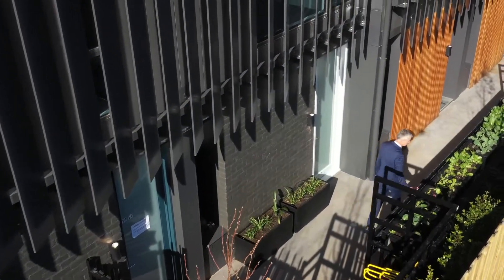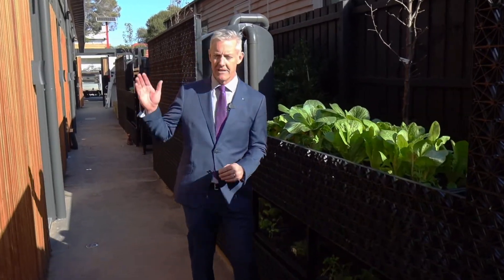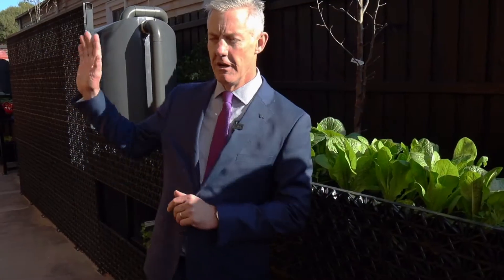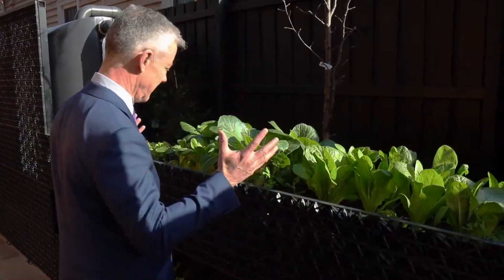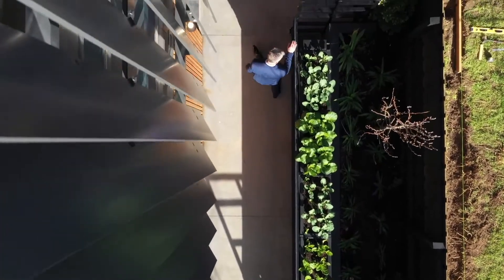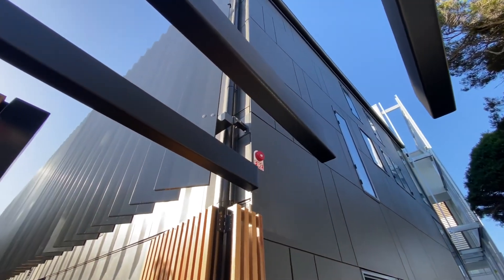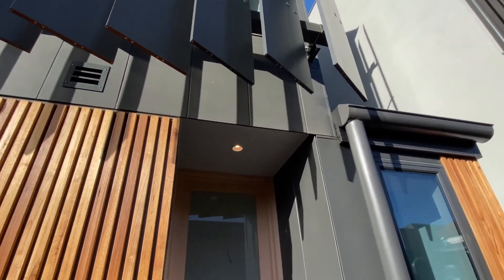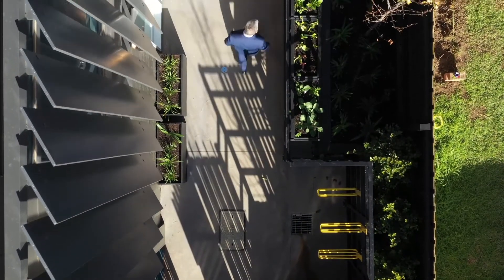54 St Leonards Road, Ascot Vale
Perfectly positioned moments from the fabulous Union Road Shopping Strip where you can enjoy the likes of No.19, The Vale Bar and Eatery and a variety of shopping options, St Leonards offers the very best of carefree, secure, low maintenance living. With the no.57 tram at the end of the street or jump on train a 5 min walk away, you will enjoy easy access to the city and beyond.